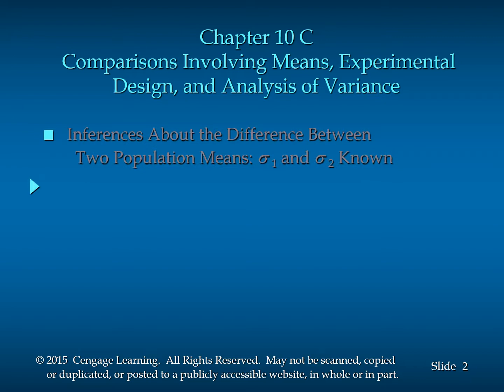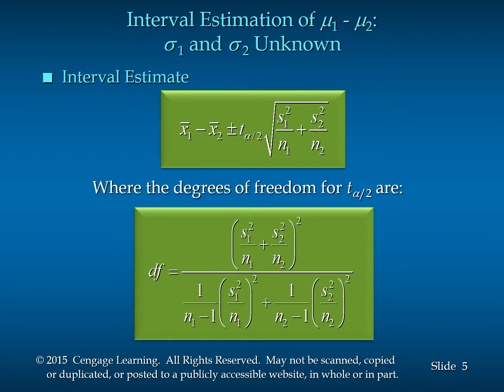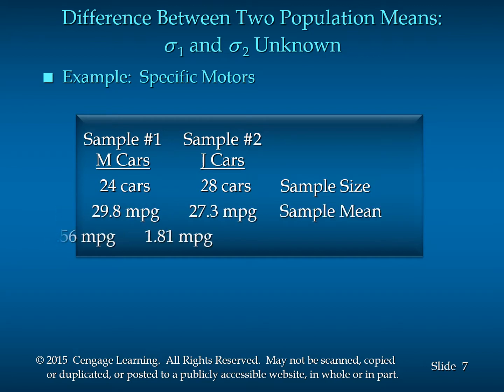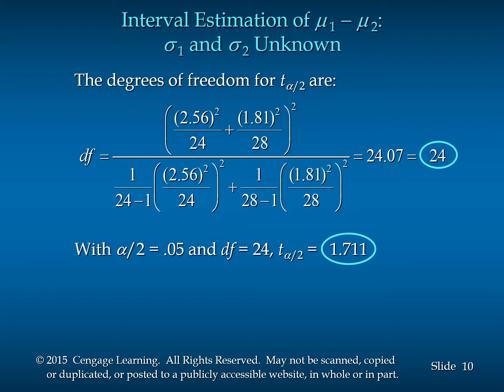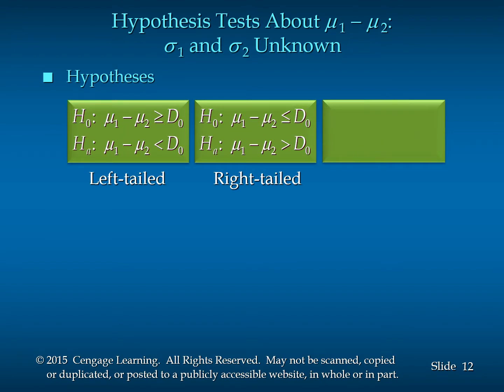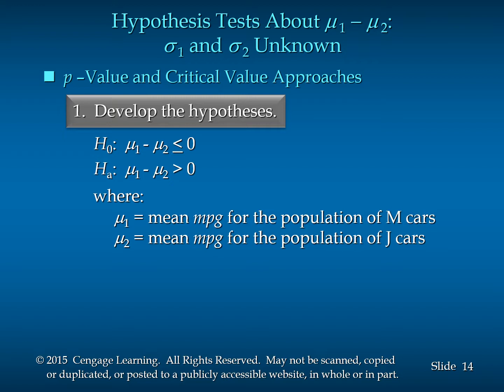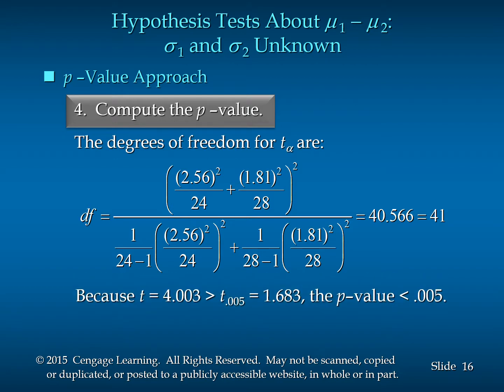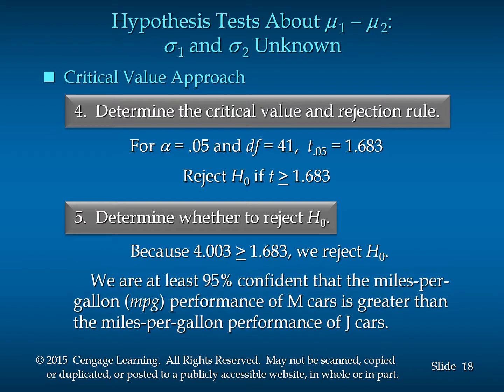WU BUS23 Prengaman - Chapter 10C Hypothesis test 2 means sigmas unknown